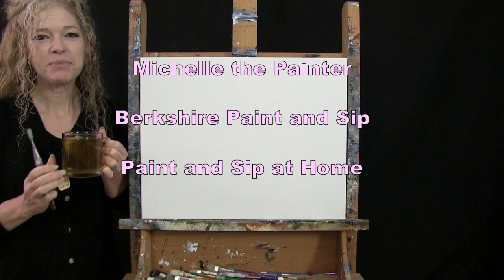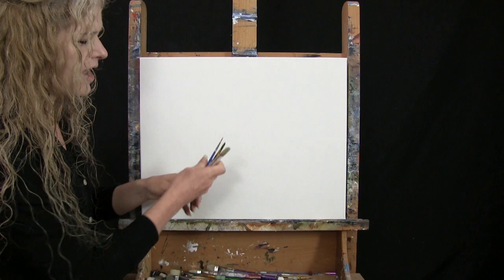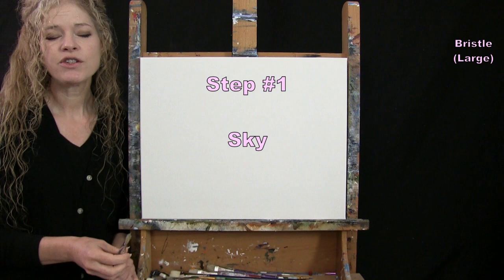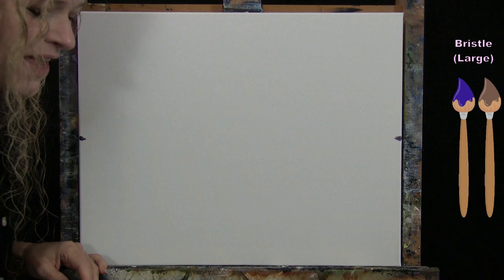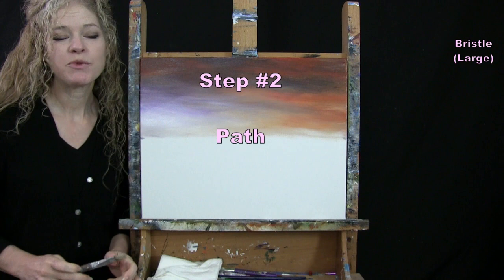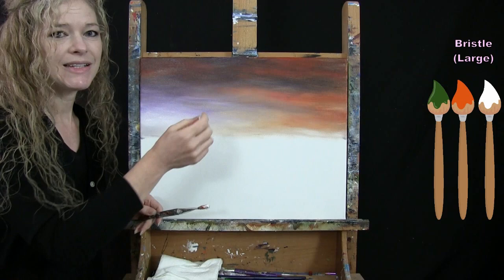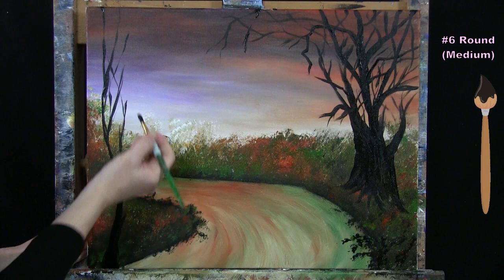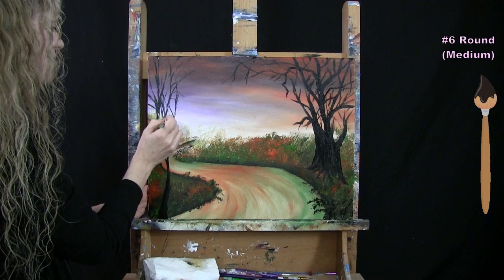Learn How to Paint WITCHY WOMEN with Acrylic - Paint and Sip at Home- Autumn Step by Step Tutorial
VIDEO DESCRIPTION - Looking for a Halloween painting idea? This canvas painting tutorial will take you through easy to follow, step-by-step instructions on how to paint a witch in this Halloween painting portrait landscape image of "WITCHY WOMEN".  You'll learn simple painting techniques that will help you to develop this fun spooky creation filled with dimension, bold colors, long flowing dresses, a magical potion and a fire filled cauldron!  Whether you want yours to have 1 or 10 witches, you'll have fun painting them walking down the enchanted spiritual forest pathway that will take them into a far away imaginary place with a Halloween holiday storybook illustration feel to it.  In this witch painting, you’ll learn how to paint this playful rendition of mythical ladies dressed up in flowing cloaks, carrying objects to transport their spells and potions.  Learn how to use simple painting techniques for blending the background for added depth and atmospheric dimension.  You can personalize the type of hat or clothing, type of objects they are holding, or the colors, to symbolize your favorite style, or maybe a person you know.  Maybe you paint a black cat, a bat, or a crow, or perhaps they pass by a big apple tree with autumn leaves all around, or a pumpkin patch.  Instead of a fall scene, you could paint a winter or spring scene with snow or flowers, or change the sky to night with a bright shining moon and stars.  Perhaps these women can represent your sisters or best friends.  This is an Halloween acrylic painting inspired by the power of imagination, so feel free to use yours!  Let the characters be the focal point and the colors natural with vibrant hues using carefree paint strokes. You’ll learn how to add texture to the grass and dimension to the hat, hair, dresses and bodies to create a 3D realistic affect. The figures of the witch characters will come to life with the movement of wavy curly hair laying over the shoulders and the fabric from the long skirts on the ground.  The complimentary colors will bring cohesion and harmony, creating a symphony of warm fall colours and good balance throughout the composition.  Influenced by fantasy thoughts and creative curiosity, this simple acrylic painting becomes a fun symbol of deviant art honoring the magical fantasy themes, fortune tellers and the thin veil between our world and the dead or afterlife. This easy Halloween witch painting will be fun to create and you will learn some valuable lessons along the way on how to create an expressive image that is charming and whimsical like the three witches in the rings of power.  Using only 3 brushes and 7 colors we'll create this conversational masterpiece and perfect Halloween decor. Paint at home, alone, or with friends! Have a date night, paint party, or virtual paint night. Paint with gouache, oil paint, or water colour, any medium will work! Paint just because it's art therapy. So, let me be your acrylic art instructor as you learn how to paint a witch and let's get painting and let's get sipping!

MATERIALS:
Acrylic Paint: titanium white, mars black, burnt umber (brown), green oxide, deep yellow, purple violet, chrome orange

STEPS:
1. 1/2 inch bristle brush – Paint sky with brown, purple, orange and white
2. 1/2 inch bristle brush – Paint path with green, orange and white
3. 1/2 inch bristle brush – Paint the ground with black, orange, green, yellow and white
4. #6 round brush – Paint base coat of trees with black
5. #6 round brush – Paint highlights on trees with purple and white
6. #6 and #1 round brushes – Paint silhouettes of witches with black
7. #1 round brush – Finish staff and fire with orange, yellow and white
8. #6 round brush - Finish witches with purple, green, orange and white
9. #1 round brush - Sign with black